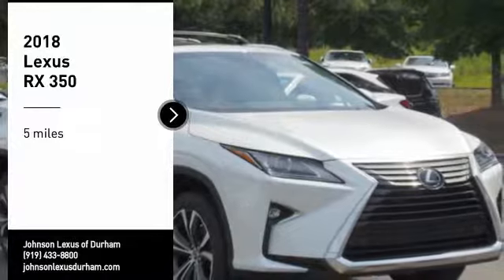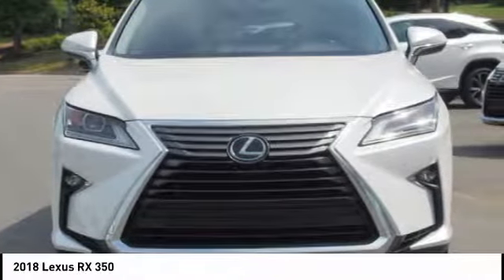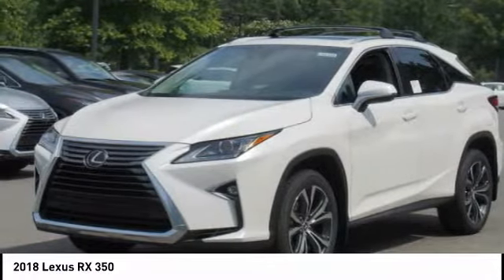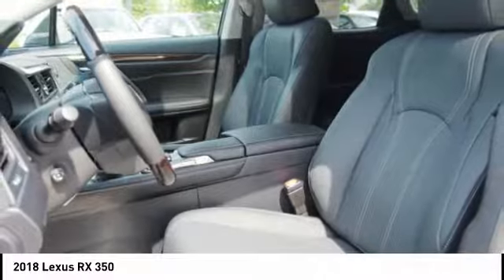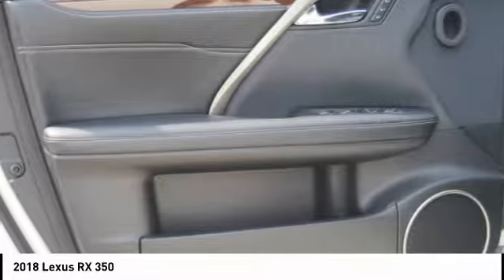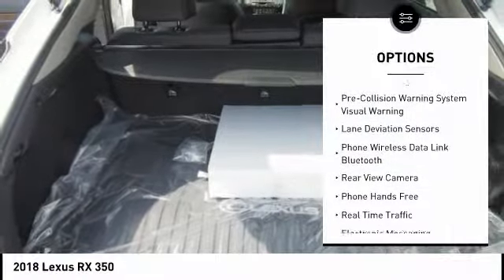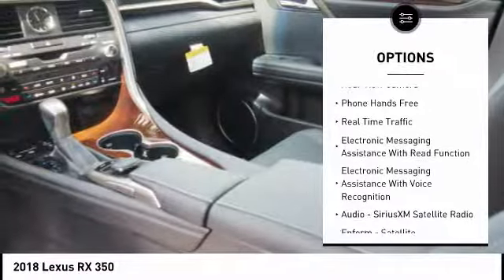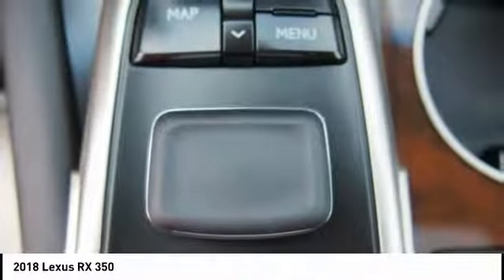2018 Lexus RX 350 for sale in Durham NC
2018 Lexus RX 350 for sale in Durham NC - Stock # D35458
Year: 2018
Engine: 3.5L V6 DOHC 24V
Transmission: Automatic
Exterior: Eminent White Pearl
Interior: Black Leather With Espresso Walnut Trim
Drive Train: FWD
Cylinders: 6
Trim: N/A
Address:
VIN: 2T2ZZMCA1JC107036